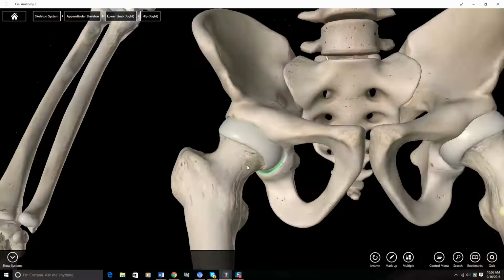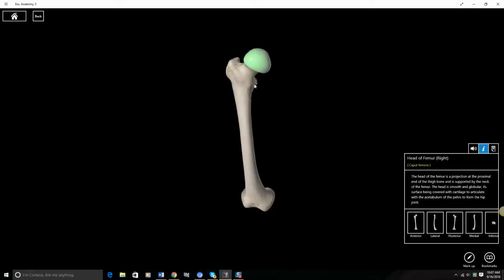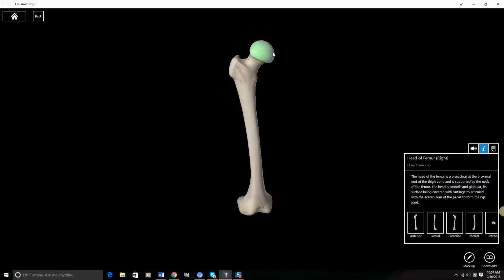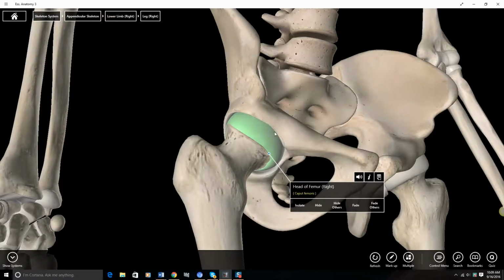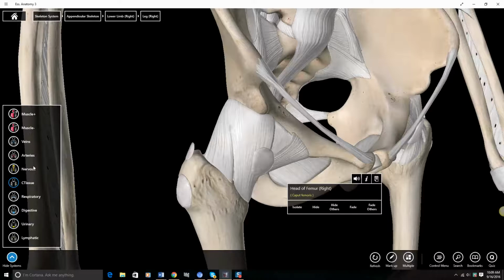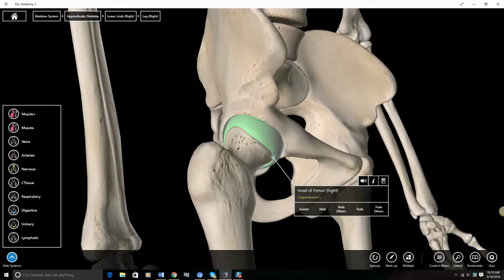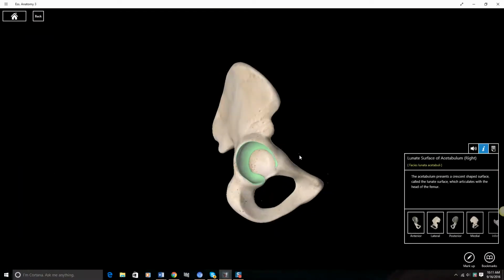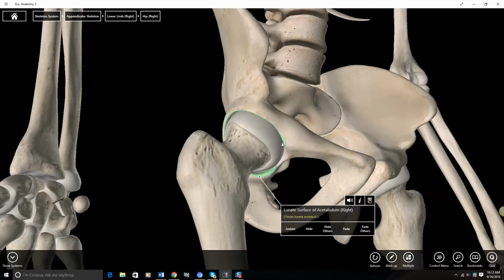Hip Pain Relief- What is Osteoarthritis Mean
Join Dr. Andrew Gorecki, hip pain expert as he discusses how to relieve hip pain naturally.